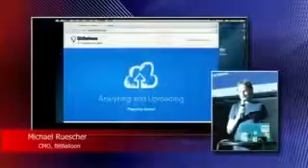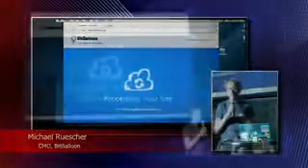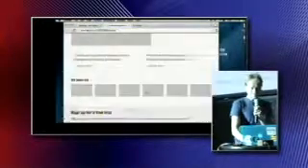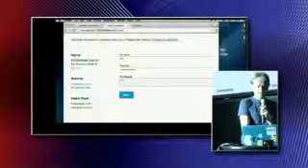8.21 SF New Tech Event - Bit Balloon